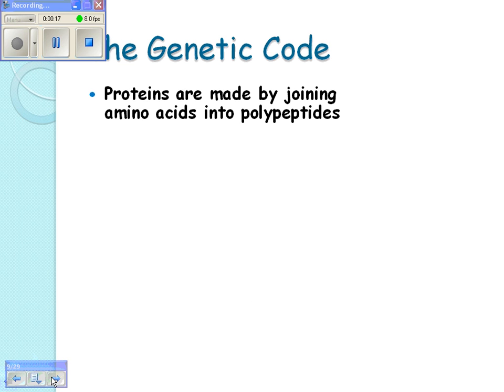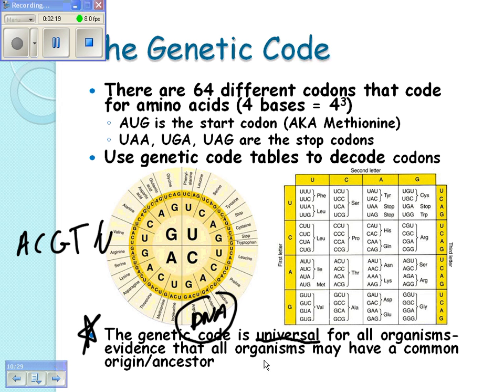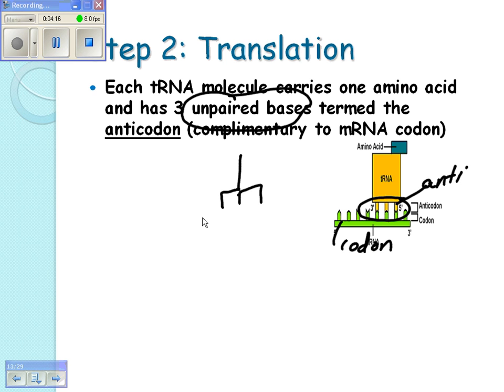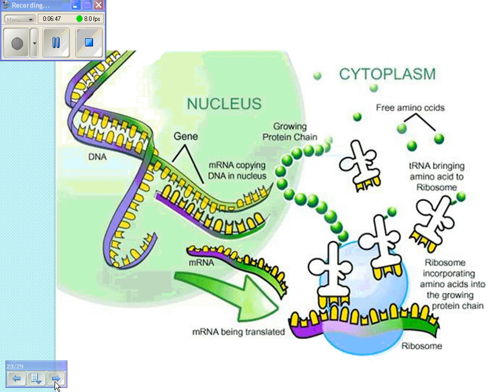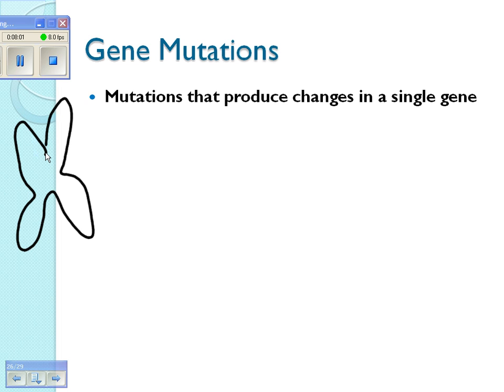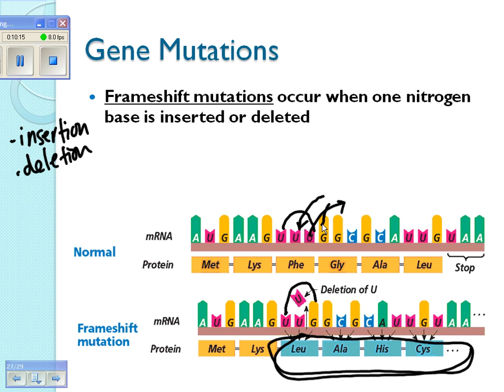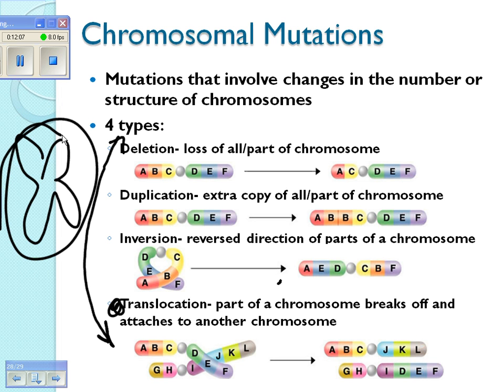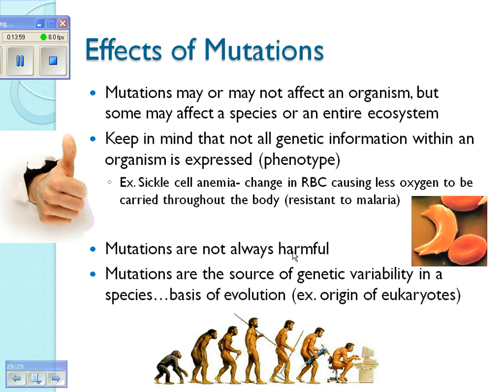Protein Synthesis Ppt (and mutations)